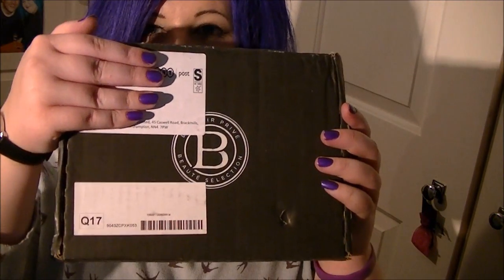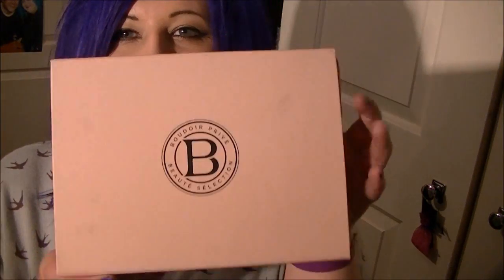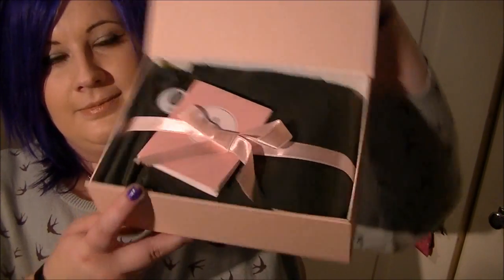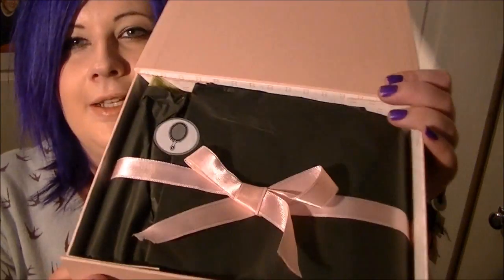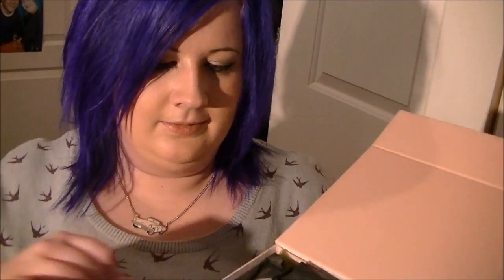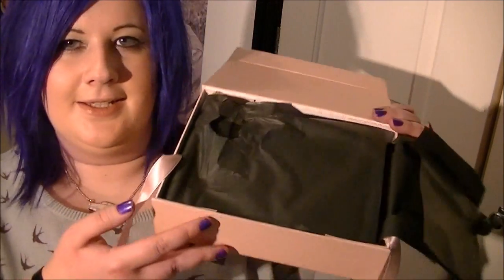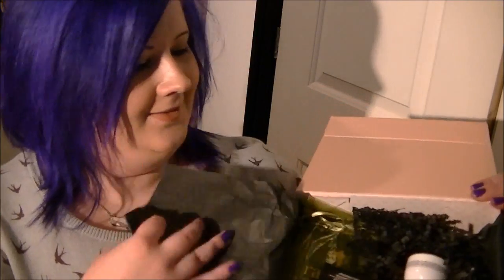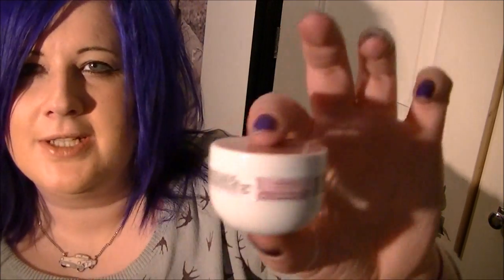Boudoir Privé Beauty Box - November 2011